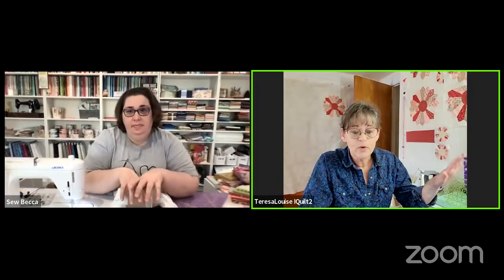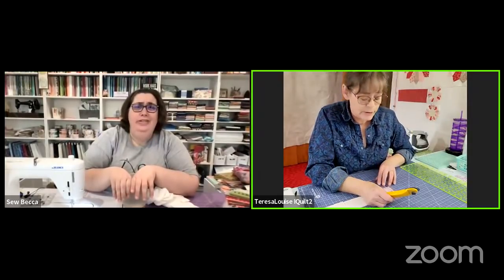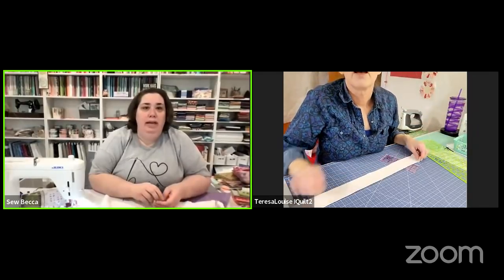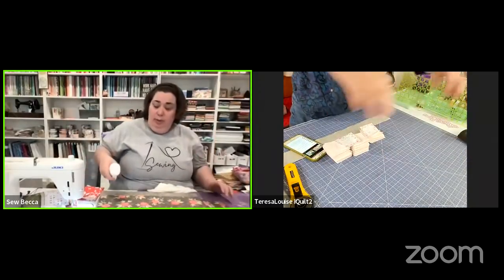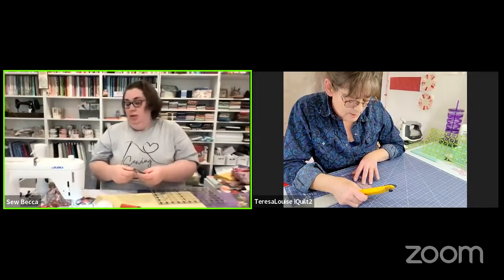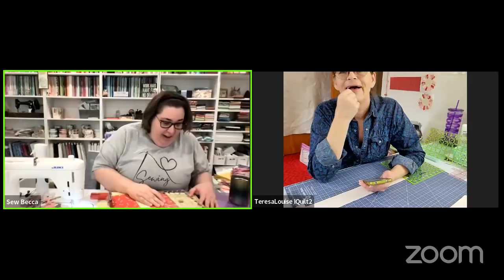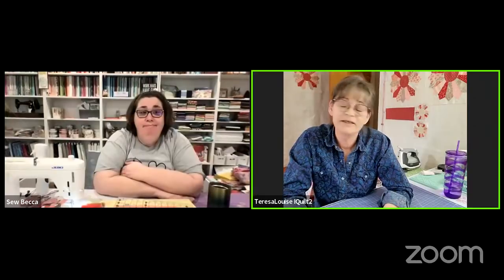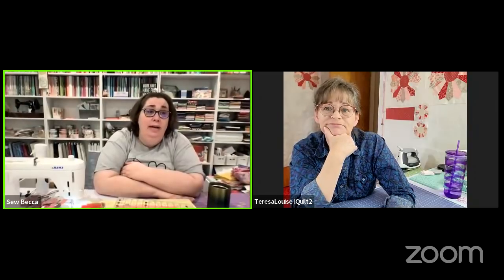Sew and Chat Sunday with Sew Becca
TeresaLouise
Elk City, Id 83525

This is a channel about all things crafty and more.
Quilt, Quilting, sewing, FlossTube, Cross stitch, Longarm, Free-motion quilting, Art, Collage, Design, beading, paper crafts, wood burning, painting, Unboxing, Fabric, chats and Live videos.  Plus so much more.